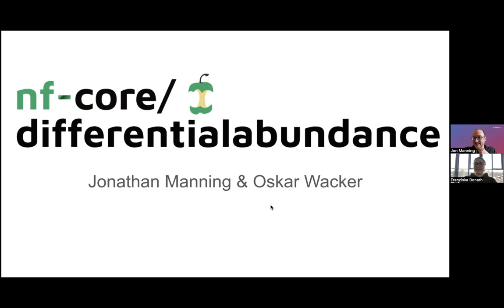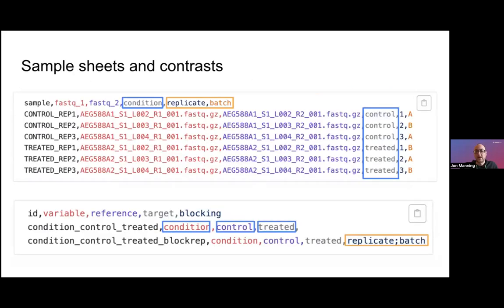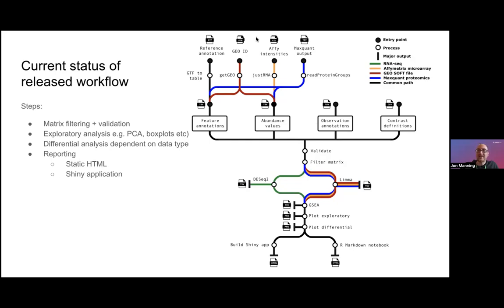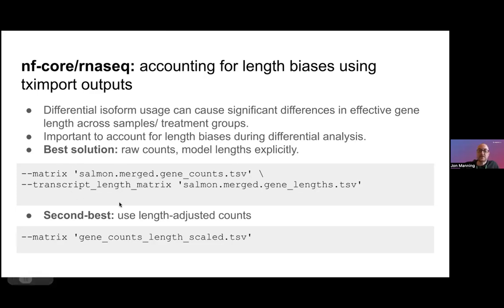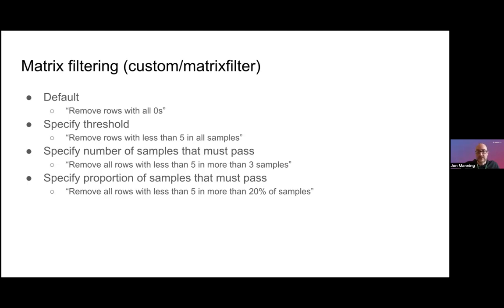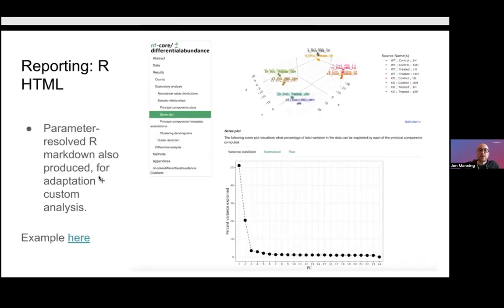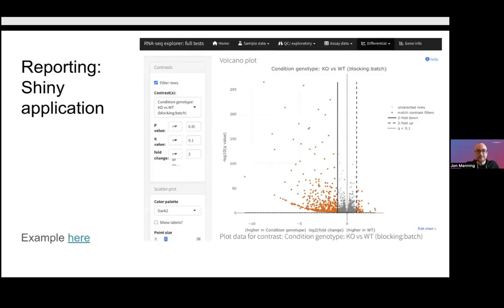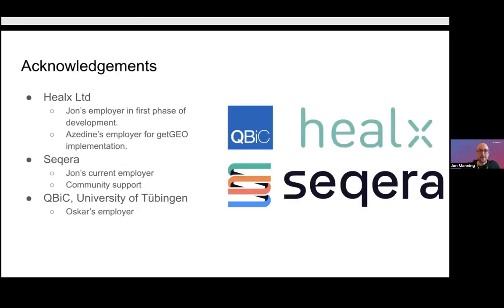nf-core/bytesize: nf-core/differentialabundance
In this weeks bytesize, Jonathan Manning shows us the ins and outs of the nf-core/differentialabundance pipeline.